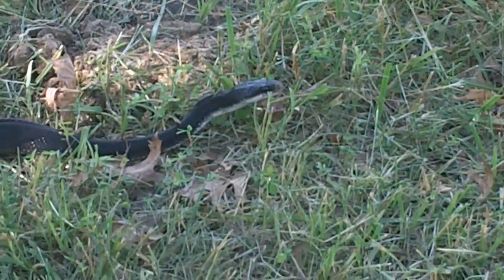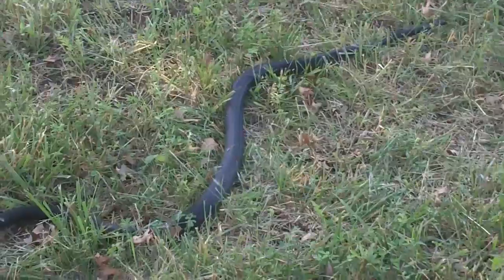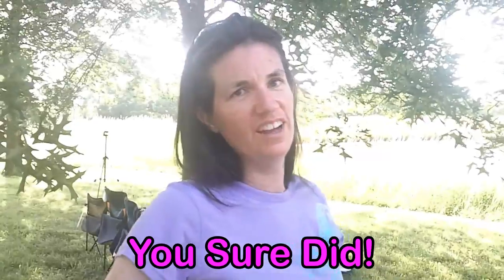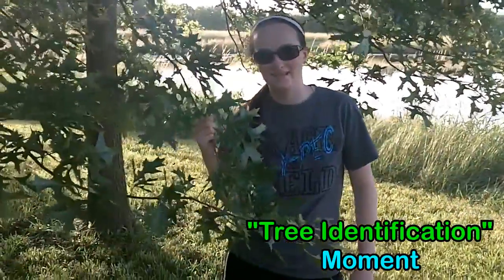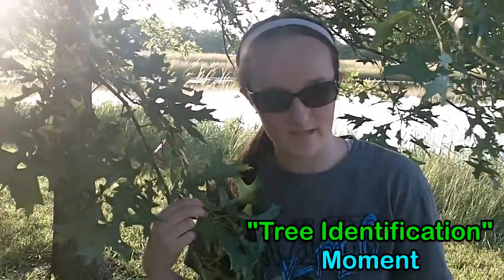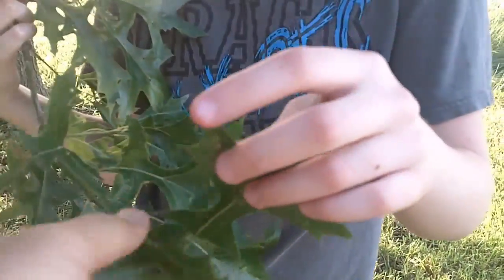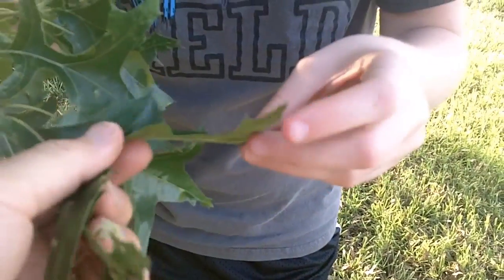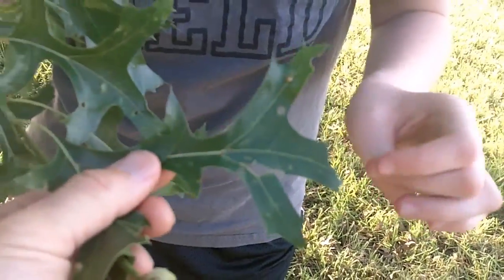"BLACK SNAKE" INVADES CATFISHIN' CAMP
June 23rd, 2013.
During today's outing, into the "Show Me State" outdoors, our family was "greeted" by a "slithering reptile," as we attempted to pull some tasty channel cats from a local farm pond!  You're sure to get a real kick out of this one!  (You must enjoy our sense of humor, or you wouldn't be watchin' our show!  Ha!)  Happy fishin' to ya!

If you enjoy the "Great Outdoors" as much as we do, then head on over to "OutdoorsmanByDesign" on Facebook & check out some of our huntin' & fishin' pics!